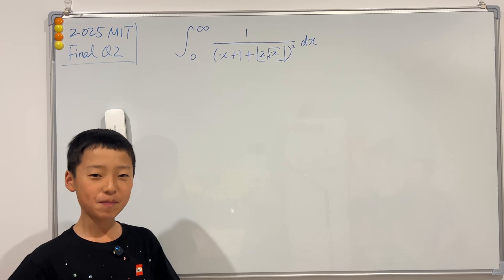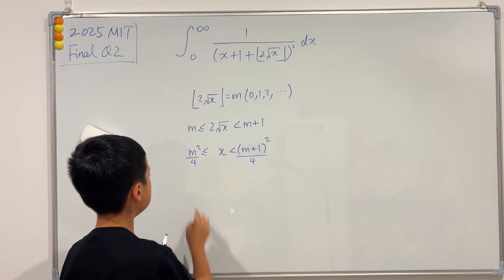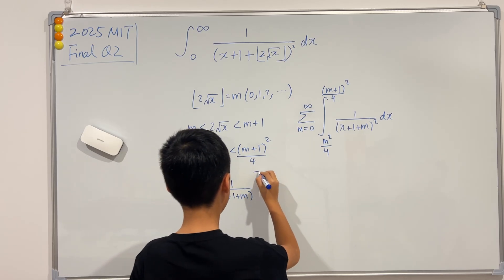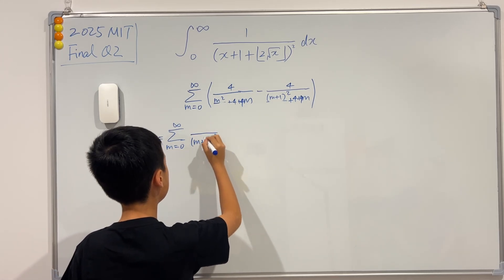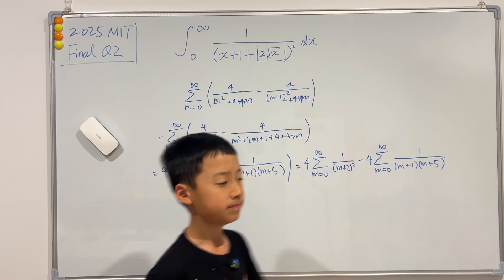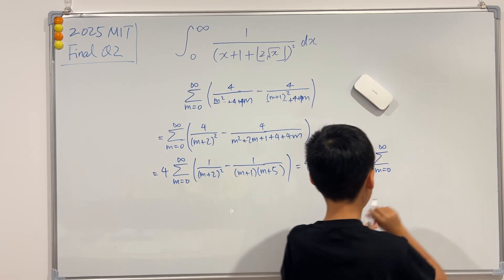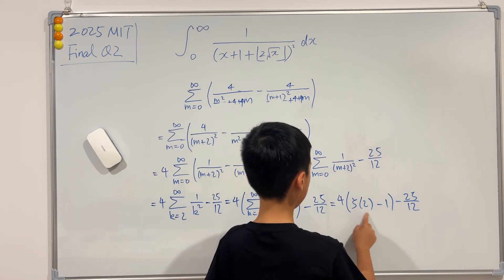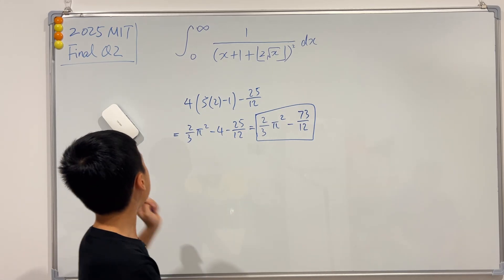Continuing to solve MIT INTEGRATION BEE... Question 2!!!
Hey guys!! Following up on my previous video of solving Question 1 of the MIT Integration Bee Finals, I'm back with covering Question 2 !!!